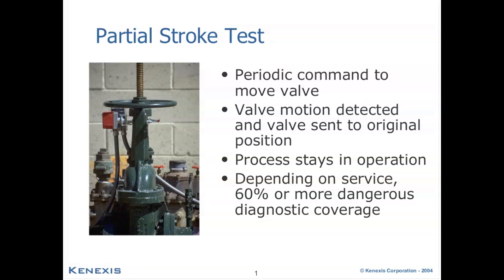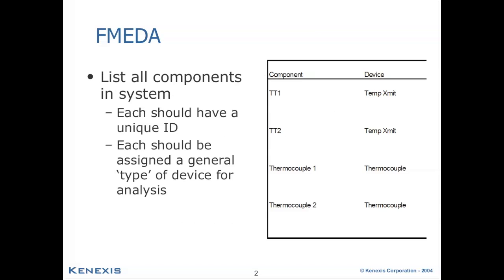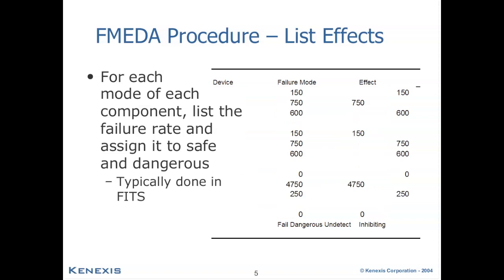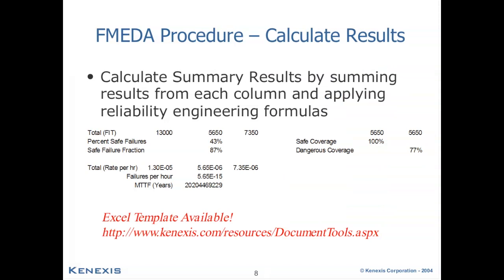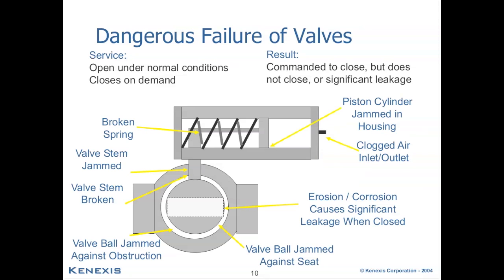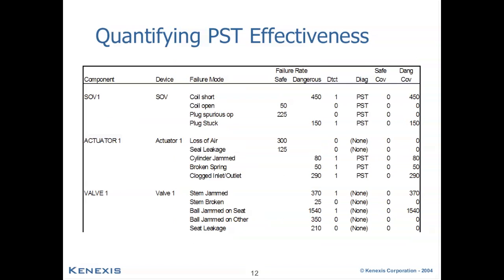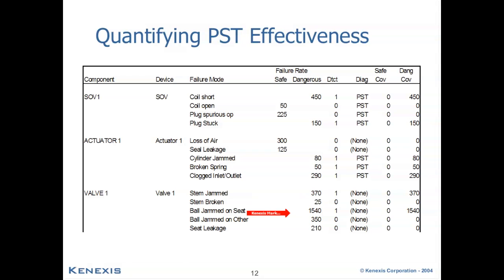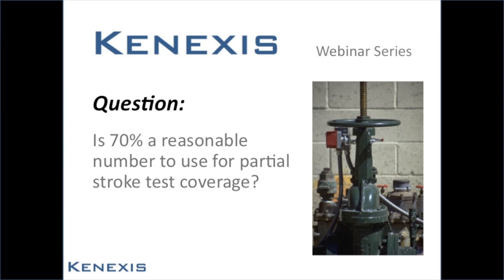Partial Stroke Testing Effectiveness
Partial Stroke Test Effectiveness Determination Using FMEDA is part of the Kenexis 2011 Webinar Series. This installment features Kenexis President and CEO Ed Marszal in a discussion of how the Failure Modes, Effects, and Diagnostics Analysis Technique can be used to determine the diagnostic coverage that can be provided by performance of a partial stroke test.